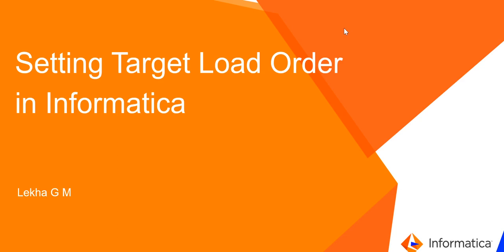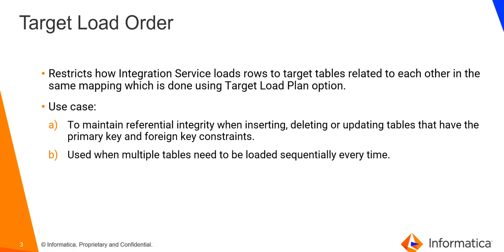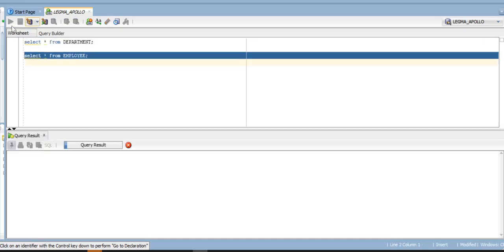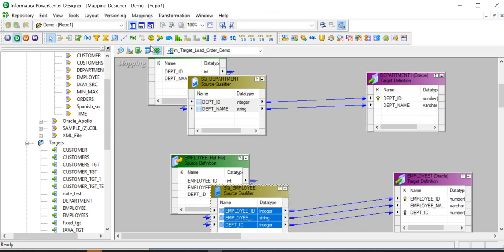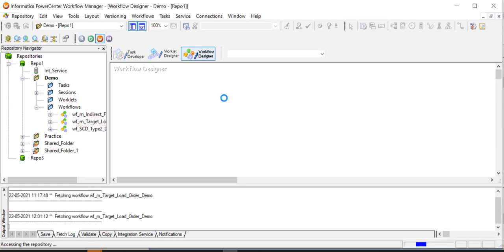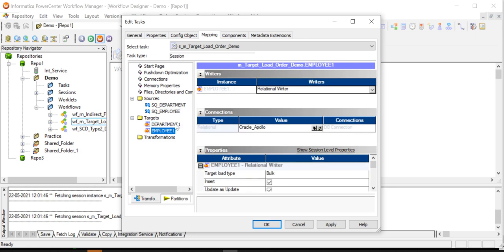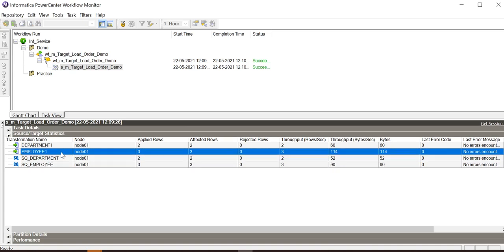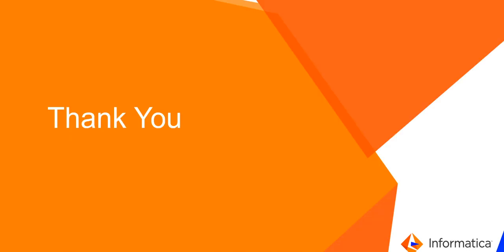How to Set Target Load Order in Informatica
This video explains how to set Target Load Order in Informatica.

Expertise: Intermediate

User type: Developer

Category: Product Feature

Project Phase: Implement